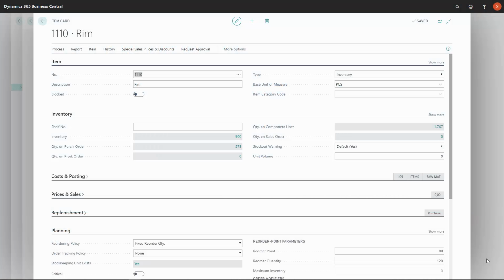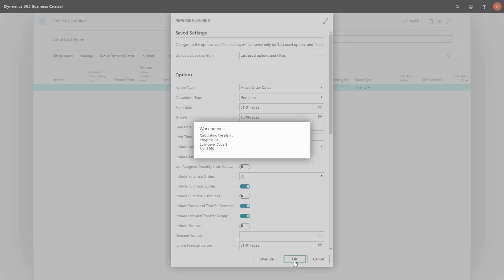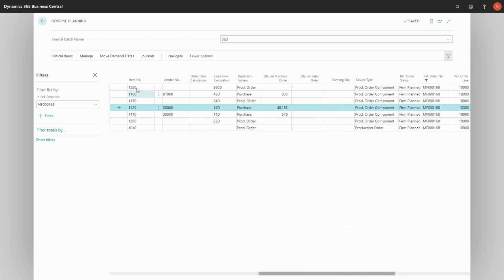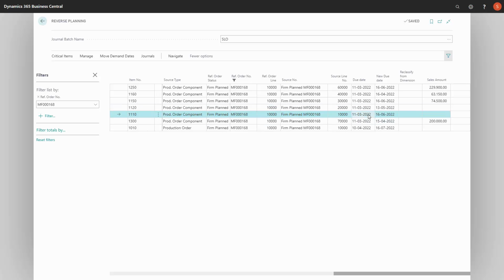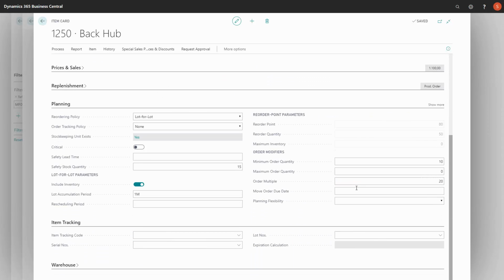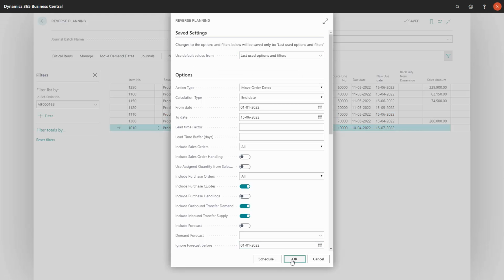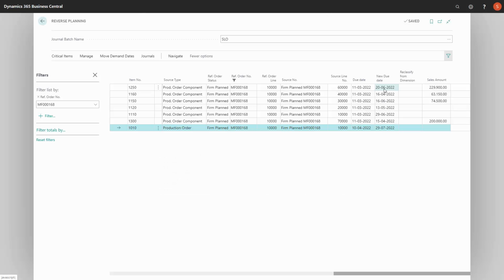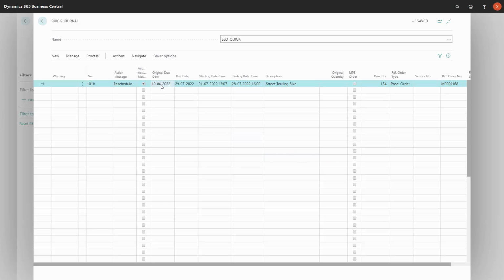ENG20031658 Move Order Due Date further slack in dates